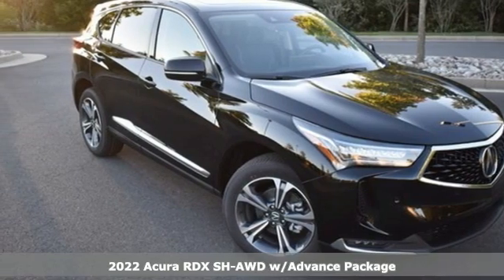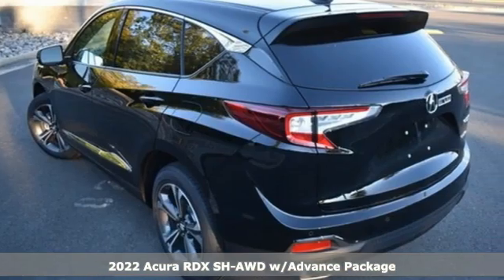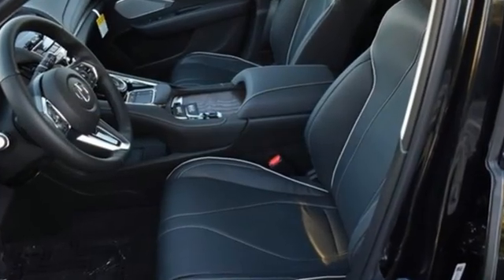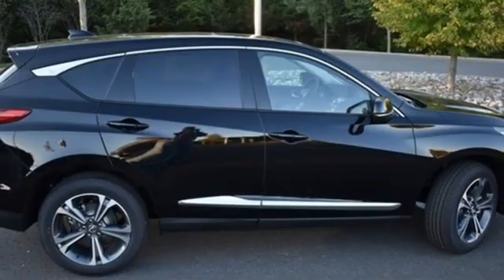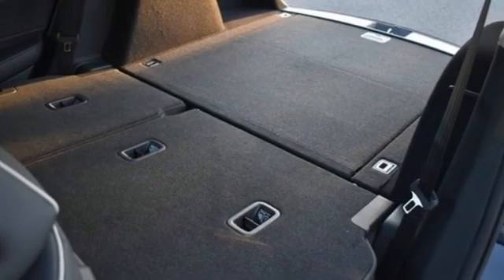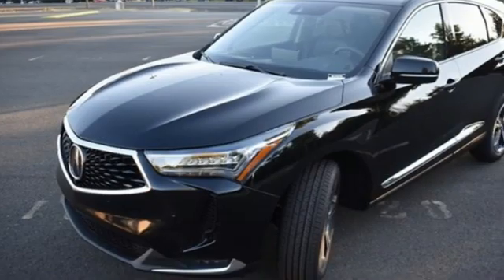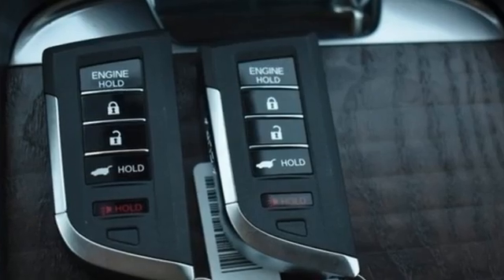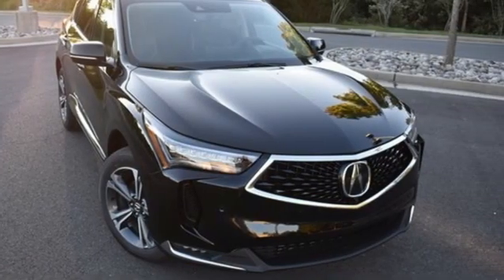New 2022 Acura RDX Falls Church VA Acura Washington-DC, DC NL016792 - SOLD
Year: 2022
Make: Acura
Model: RDX
Trim: Advance Package
Engine: 2.0L 16V DOHC
Transmission: 10-Speed Automatic
Color: Black
Interior: Ebony
Stock #: NL016792
VIN: 5J8TC2H74NL016792
Majestic Black Pearl with leather trimmed ebony sport seats, heated front and rear seats, 2.0T power, SH-AWD, advance package, navigation, remote start, head up display, panoramic power moon roof, satellite radio, and much more. brbrRecent Arrival! 21/27 City/Highway MPGbrbrbrWe make every effort to provide accurate information but please verify options and price with management before purchasing. All vehicles are subject to prior sale. All financing is subject to approved credit. Dealer installed options are additional. Stock photo colors, options and trim levels may vary. Not responsible for typographical errors. Published prices subject to change without notice to correct errors and omissions or in the event of inventory fluctuations. Vehicle offers/prices & internet price quotes valid for 48 hours from initial posting date, subject to change by dealer/manufacturer without notice. Vehicles may be in transit to dealer. Vehicle photos may not match exact vehicle. Please call to confirm availability status. All prices exclude taxes, title, license, and dealer processing fee of $899.00. Government 5-Star Safety Ratings are part of the National Highway Traffic Safety Administration's (NHTSA's) New Car Assessment Program. For additional information on the 5-Star Safety Ratings program, please Based on model year EPA mileage ratings. Use for comparison purposes only. Your mileage will vary depending on driving conditions, how you drive and maintain your vehicle, battery pack age/condition, and other factors. World's Largest Acura Dealer based on 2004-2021 AHM New Acura Volume Sales."

Address:
13911 Lee Jackson Highway